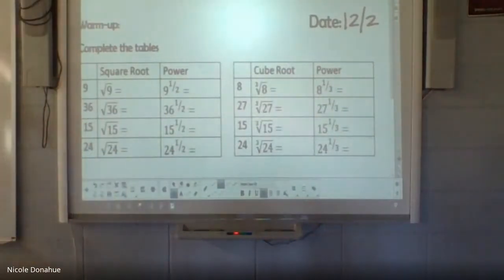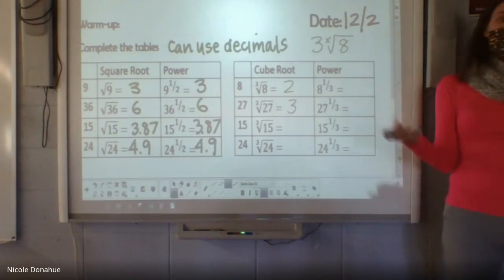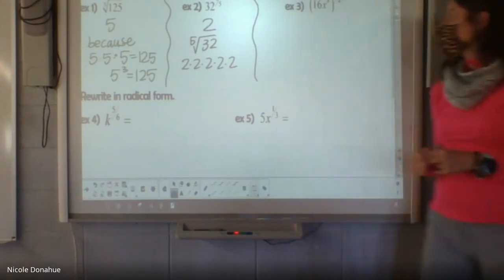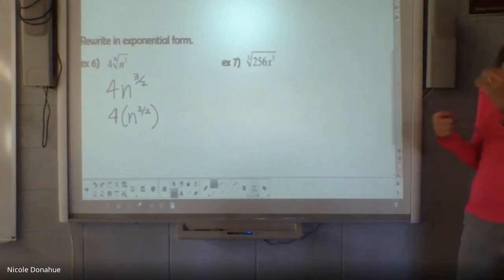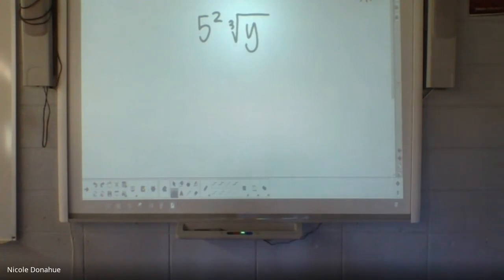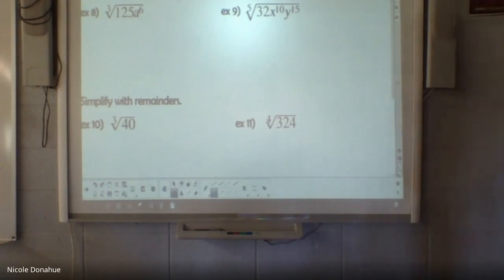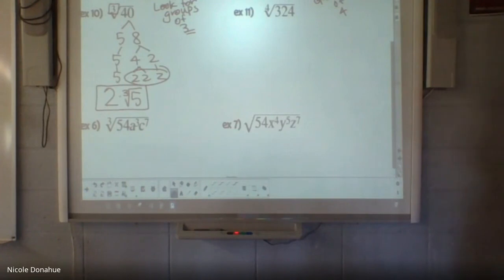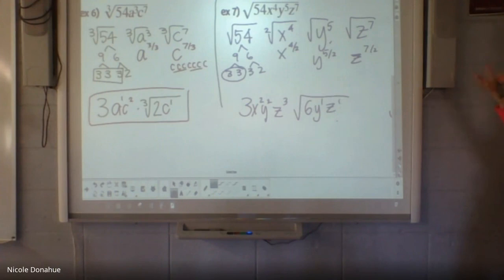Algebra 2 12/2/20 5.6-5.7